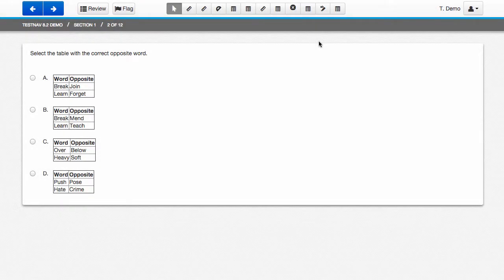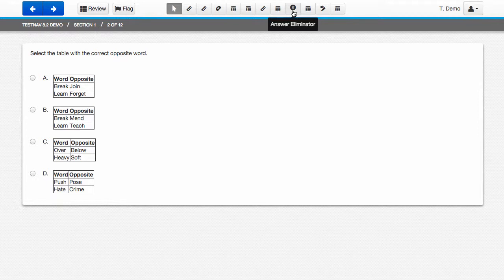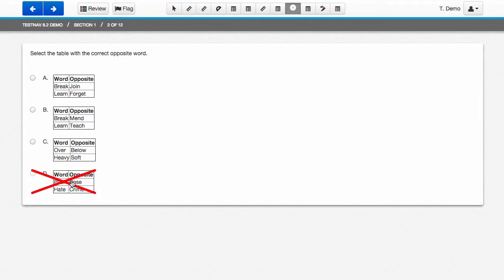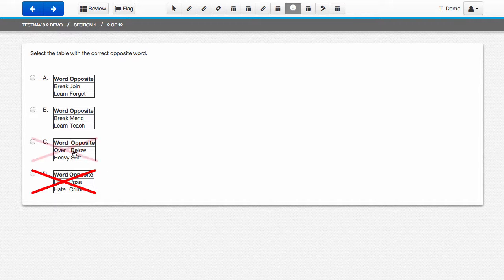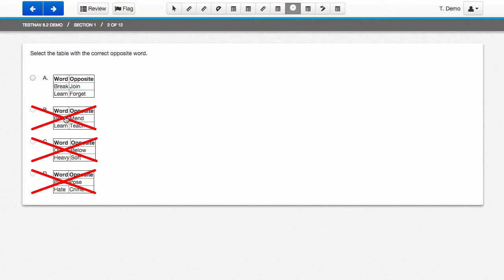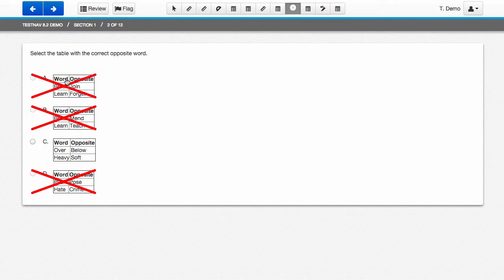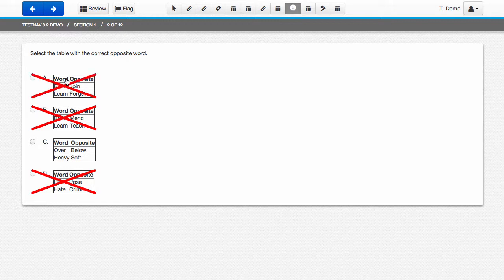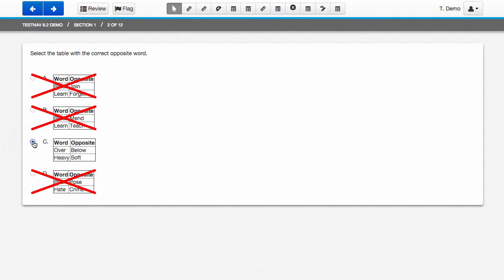Answer Eliminator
Demo of the Answer Eliminator tool, which allows the student to visually eliminate (with a red "x") one or more answers.